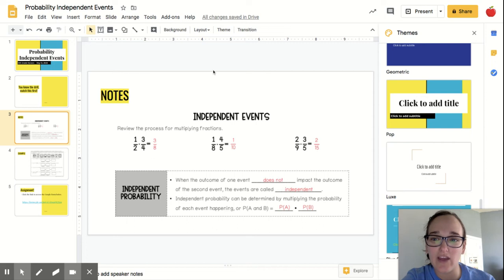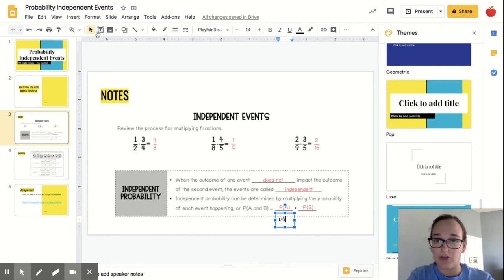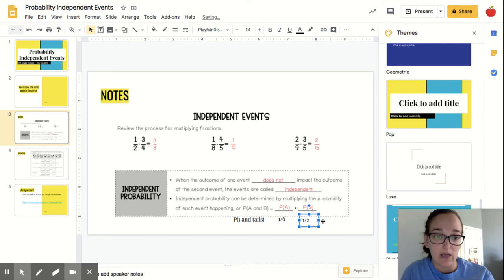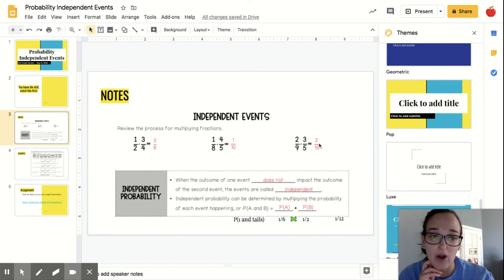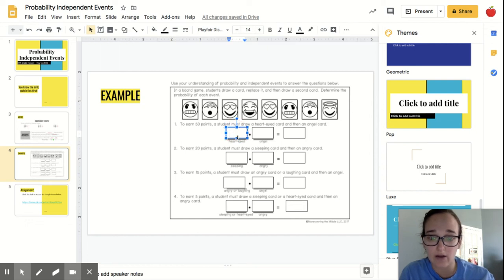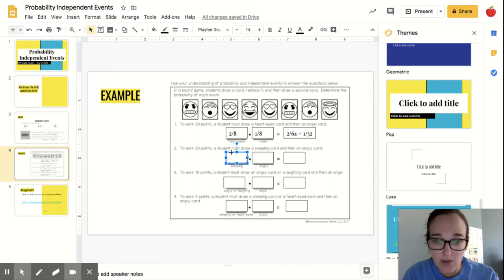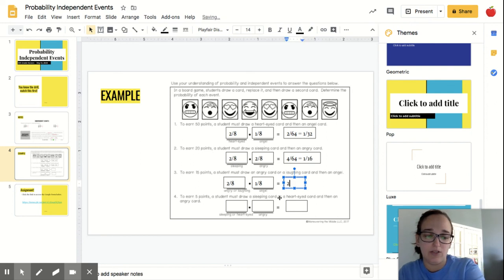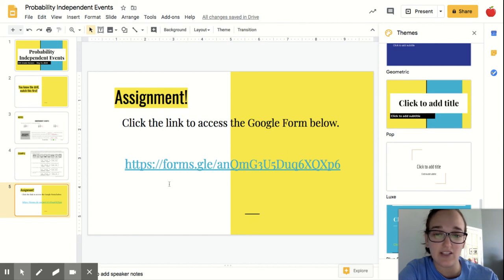Probability Independent Events - Google Slides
Probability - Independent Events